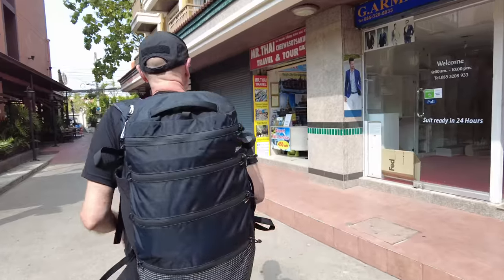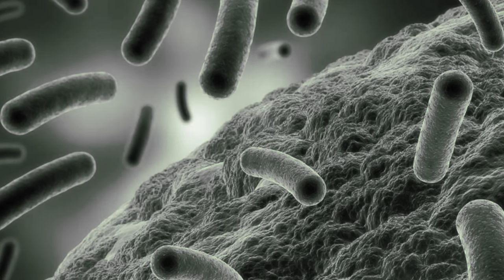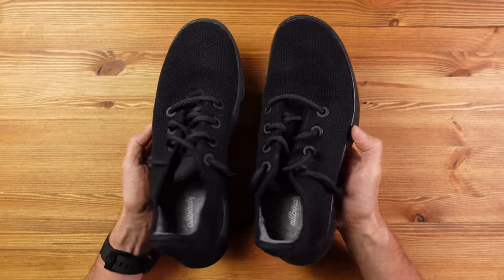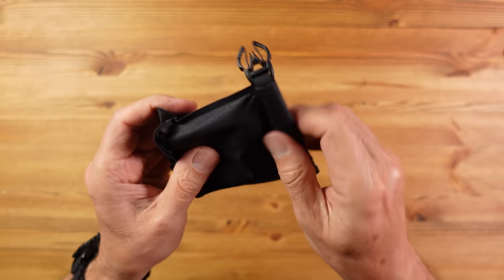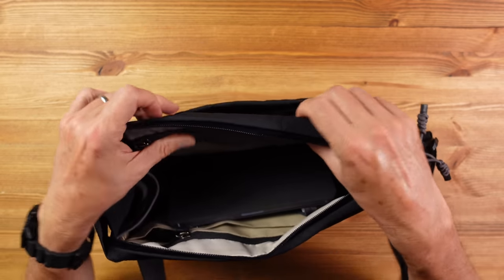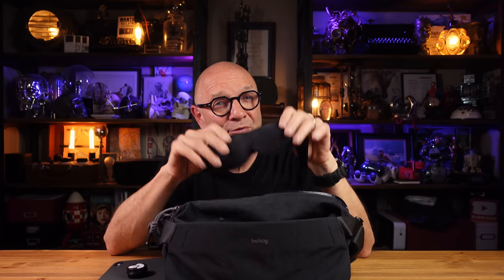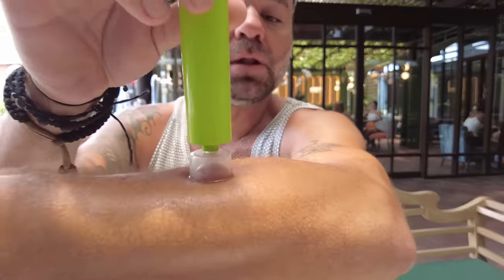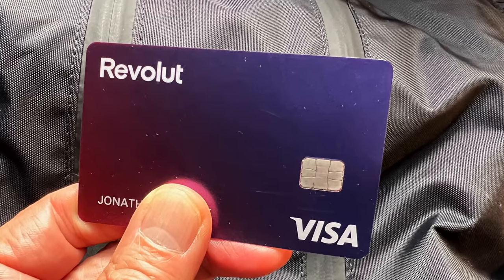My CARRY-ON Travel Gear TESTED!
I've discovered some amazing game-changing travel gear on my recent one bag, carry-on only, trip to Thailand.  If you enjoy lightweight travel you will love this!

This channel is here to give you ideas and inspiration when it comes to  finding great Everyday Carry, Travel Gear and Gadgets, on the back of solid and detailed reviews alongside years of experience, which I hope will make life and travel just a little bit more frictionless and fun.

Osprey 6L Dry Bag:

Philips One Blade:
Amazon UK and Europe
Amazon USA

Matador Soap Bag:

Philips Toothbrush:
Amazon USA

Liquids Bag:

Osprey foldup bagpack:

Microfibre towel:
Amazon USA

Israeli Bandage:

Side-by-Side Dry Bag:

Vapur Folding Water Bottle:

Tomtoc Pouch (used as small Tech Pouch):

Gan Compact Fast Charger:
Amazon USA

Buff Head Neck Face Wear:

Sleep Mask:
Amazon USA

Panda Soft Earplugs:

Culoclean Bidet bottle top:

Aspivenin Bite Vacuum Pump:

Airalo eSim:
Get US$3 off your first eSIM data pack from Airalo.

My name is Jonathan, I have a passion for all things gadget, travel and EDC (Everyday Carry), which has filled both my personal and work life for many years.

This includes sourcing, reviewing and product development and the creation of two UK national retail chains.

I welcome any feedback on my videos or the channel in general in the comments. See below for more on this.

Contents of this video to help you navigate:

00:00 - Game-changing travel tear intro
00:18 - The trip
00:45 - Trip montage
03:15 - So how did the gear perform?
03:47 - Matador SEG28 backpack
05:18 - The clothes for the trip
11:04 - Toiletries for the trip
12:36 - Trip extras
13:15 - Get Me Out of Trouble Kit
14:01 - Tech Pouch
14:13 - Bellroy Venture Sling and contents
18:31 - Carry-on vs full on!
18:55 - Insect bite remedy
20:38 - Carry-on for speed!
21:22 - eSim excitement
22:33 - Revolut revelation

Product Sourcing:

When it comes to sourcing a product for review, I will usually either  purchase and item personally or reach out to a supplier requesting a sample for review.

I am sometimes sent a product by a supplier which I may include if the product fits planned content and I believe will be of interest to you, my audience. It is not in my interest to review inferior or poor quality products and therefore as you might expect many product offers are politely declined.

Any sponsored videos (paid for reviews) are clearly stated as such so there can be no misunderstanding.

JonGadget